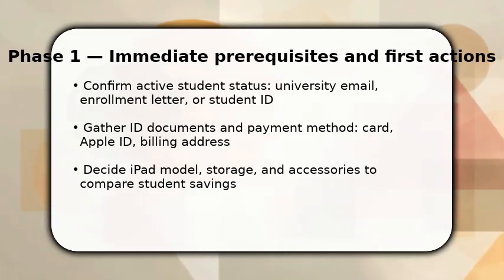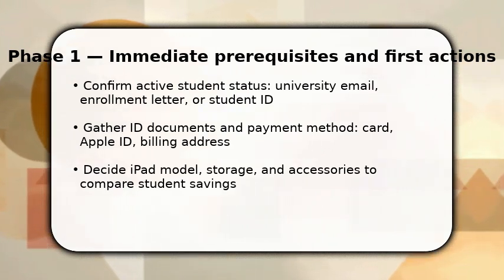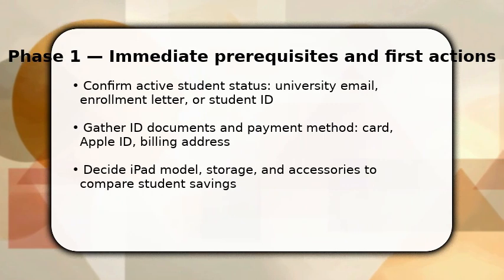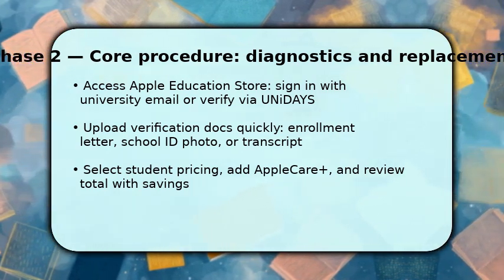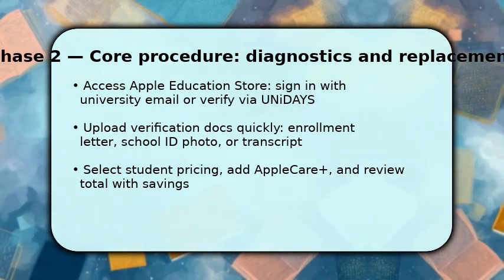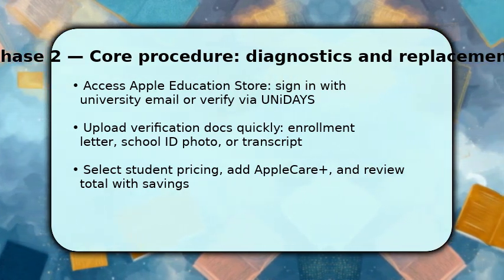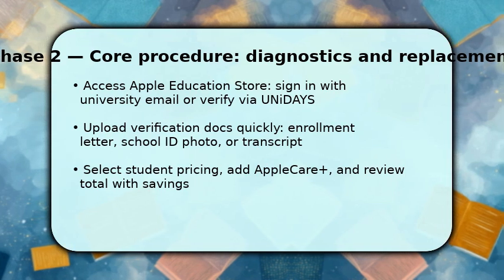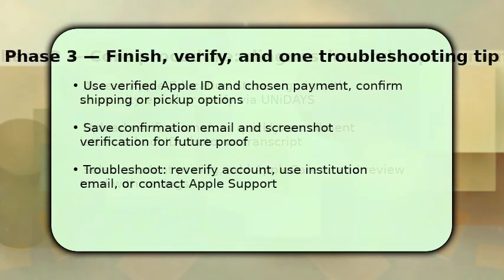How to Use Student Discount on Ipad - Full Guide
How to Use Student Discount on Ipad - Full Guide | 🔒 Surfshark VPN Deal — Stay private and secure. $1.99/mo + 3 Months Free ▸

Discover the secrets to unlocking student discounts on iPads with our comprehensive guide. Learn how students can access exclusive deals, navigate through various retailers' offers, and make smart purchasing decisions for their tech needs.

student discount, iPad savings, tech student deal, buying iPads on sale, educational technology promotions, retailer comparison guide, how to get an Apple coupon code, best time for students to buy iPad, Apple' extramarketing offers